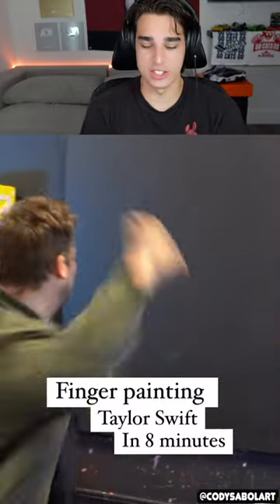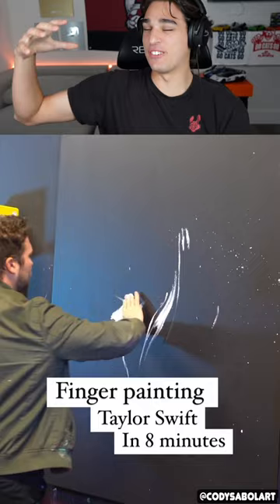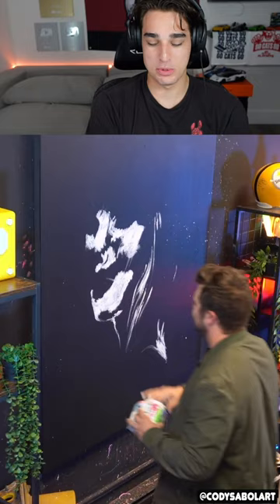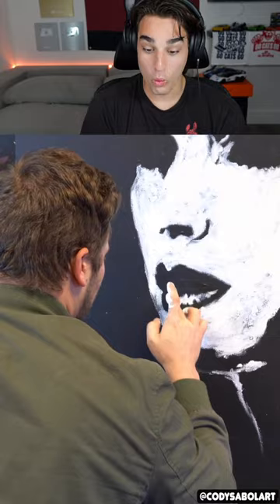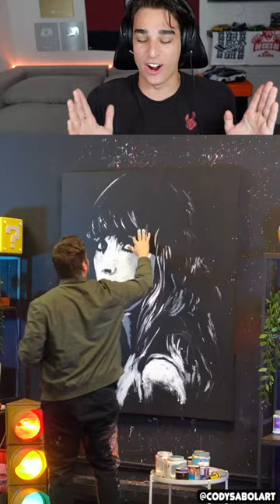Finger Painting Taylor Swift